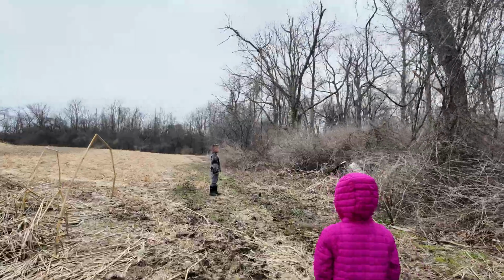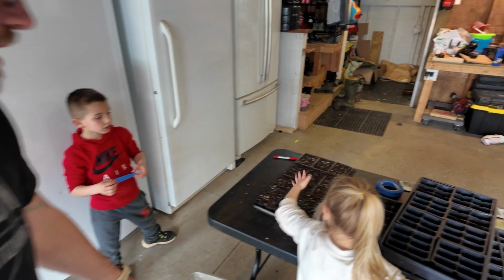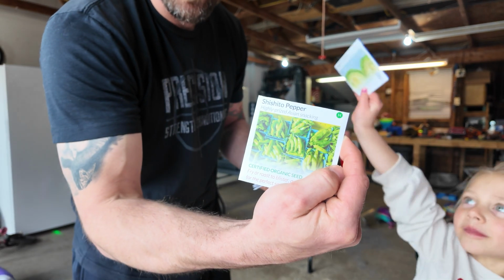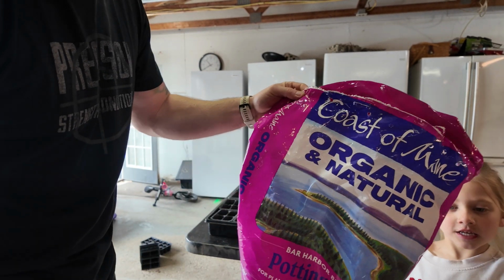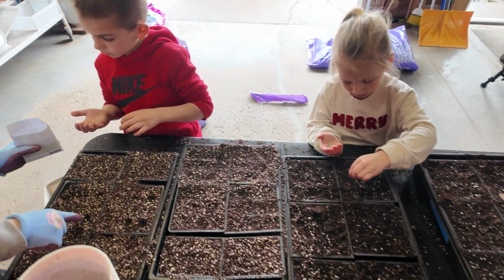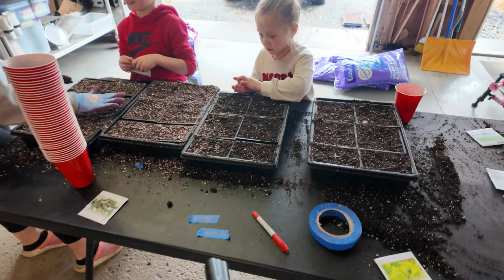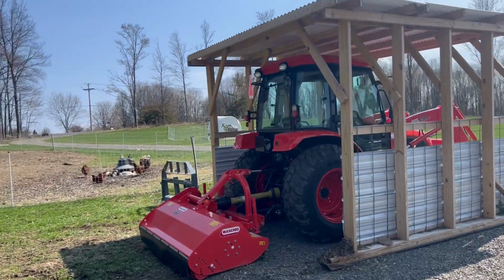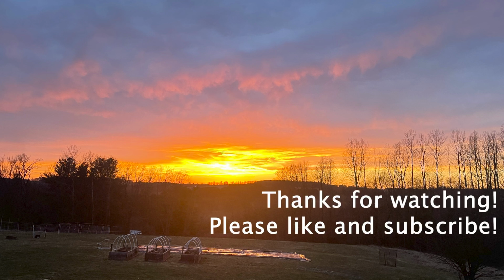A Day on the Farm: Shed Hunting, Seed Starting & Composting Gold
In this vlog-style day on the farm, we walked our property and found a nice shed antler, started seeds for our spring garden, and kicked off a compost pile that will help us grow even more— ALL without spending a dime.

These things might seem small, but when you add it up, doing them ourselves instead of bringing in materials could easily save us thousands over time. This is what real homesteading looks like—working with the land to grow and provide.